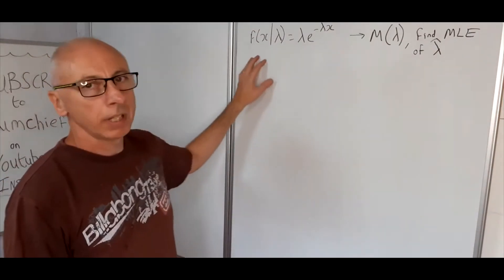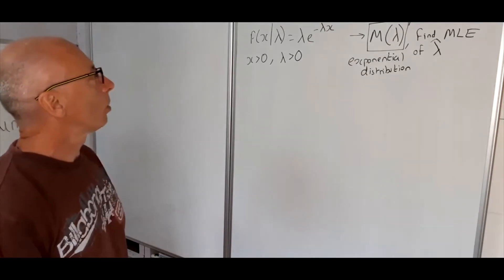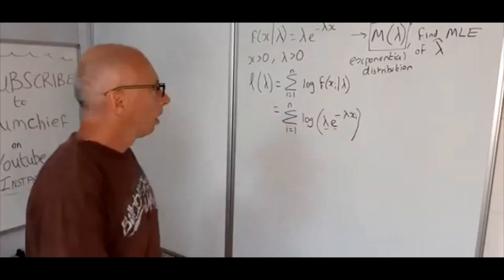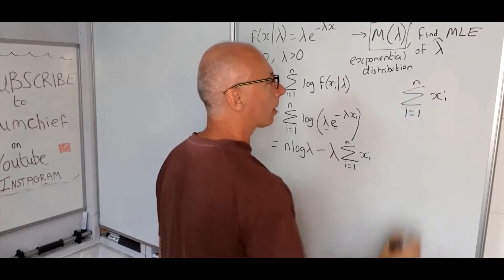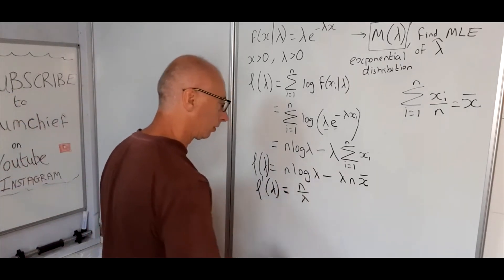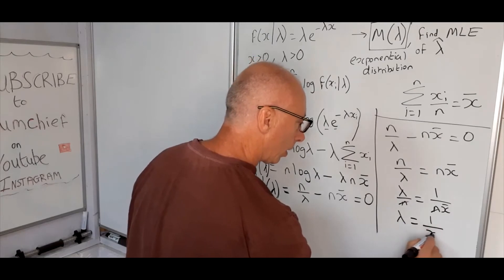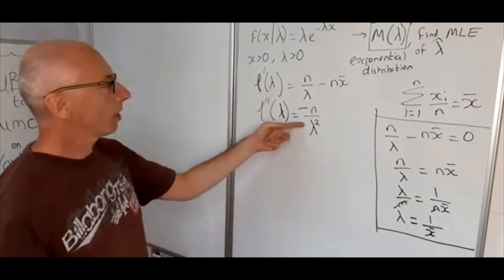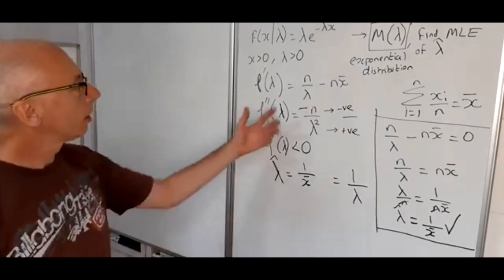Maximum Likelihood Estimator of Exponential Distribution Statistics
This video shows how to find the candidate for the Maximum Likelihood Estimate of lambda from the Exponential Distribution.
Next, we find the log likelihood function with respect to lambda. This will be easier to differentiate in the next few stages.
The log likelihood is then differentiated with respect to lambda, and we set l'(lambda)=0.
This function f(x|lambda) is a cumulative distribution function.
This is for x greater than 0 and lambda is greater than 0
This gives us our candidate for the MLE of lambda. also, known as hat lambda.
To check if this is a suitable candidate, we take the second derivative of the log likelihood function and see that it is less than zero always. If so, it is a suitable candidate.